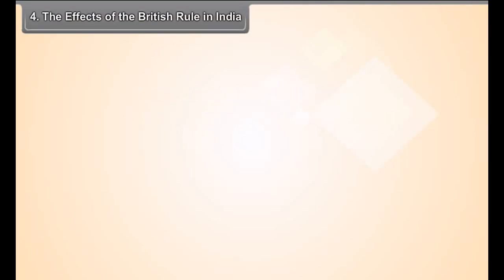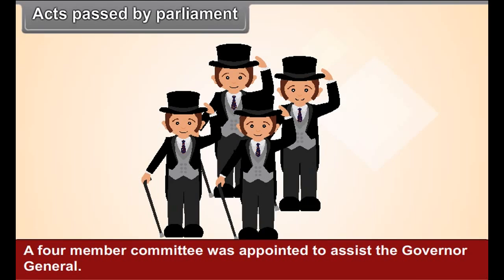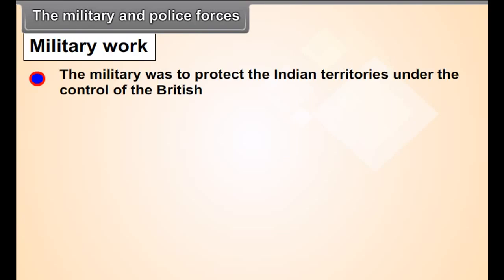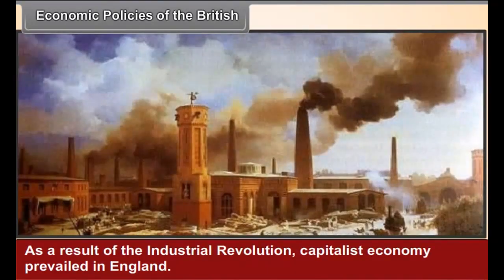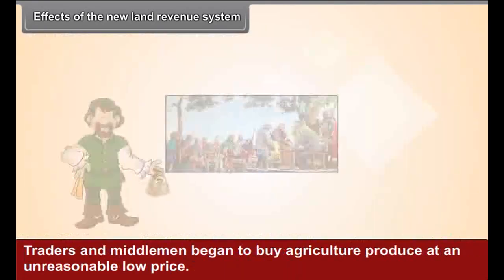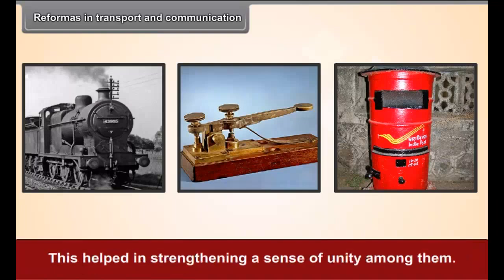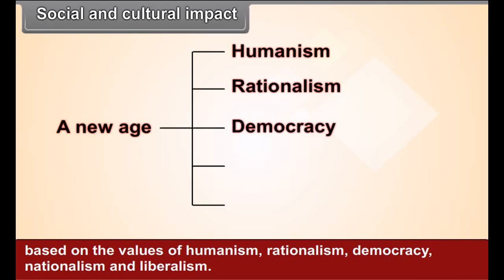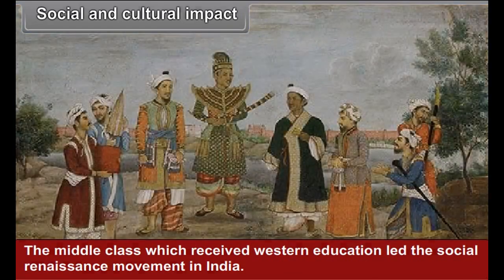class 8 social science Education and British rule